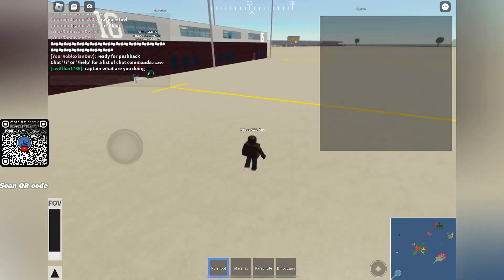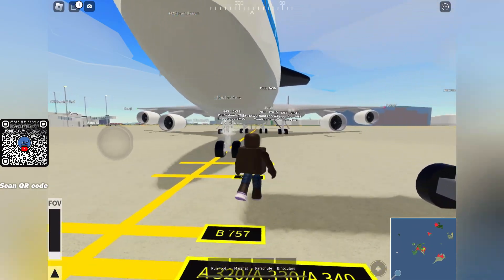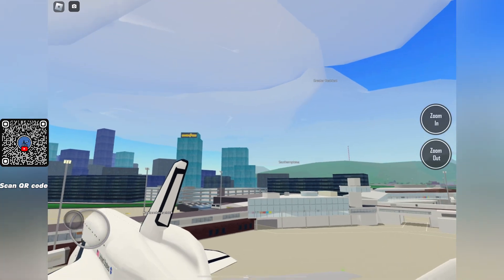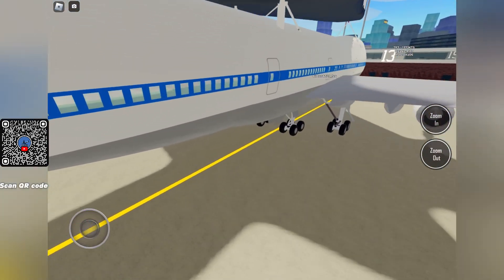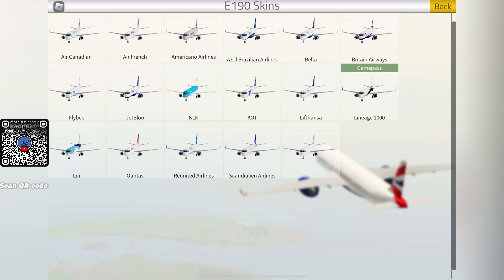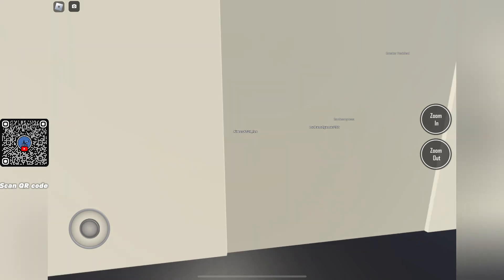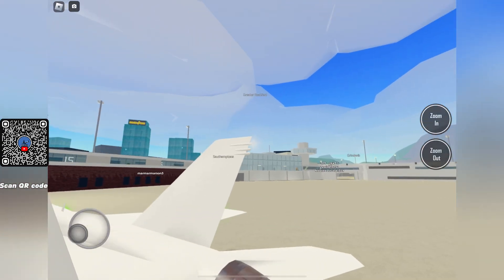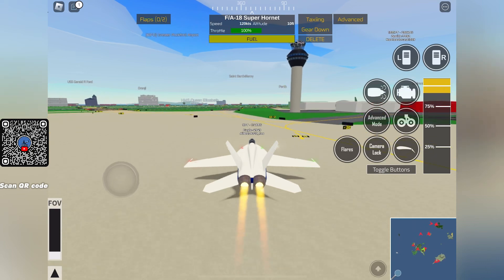PTFS Update: 747 Space Shuttle, E190 (and More!)